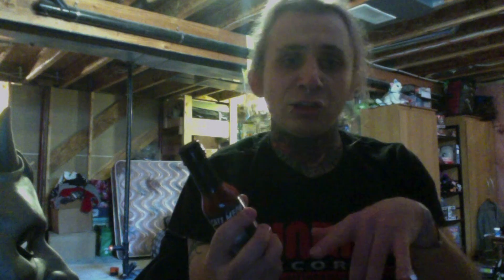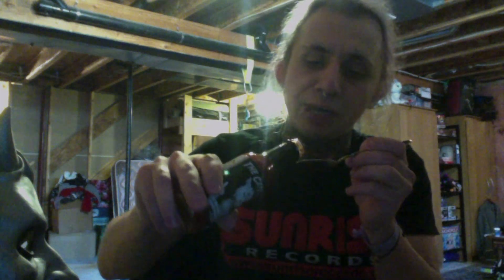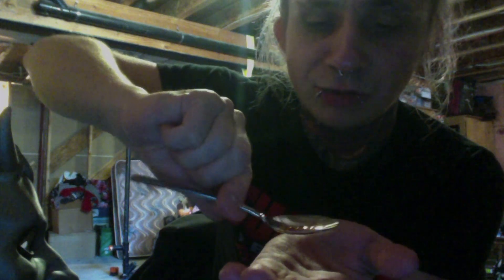Hot Sauce Taste Test #2 ft: The Cats Meow & Orange Goblin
Hot Sauces Featured